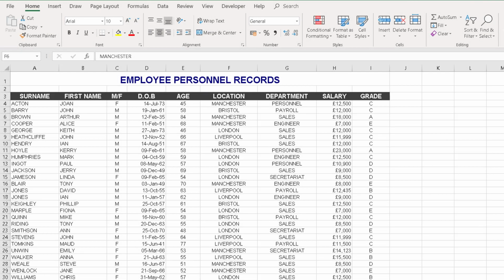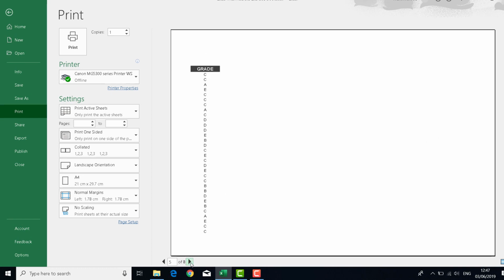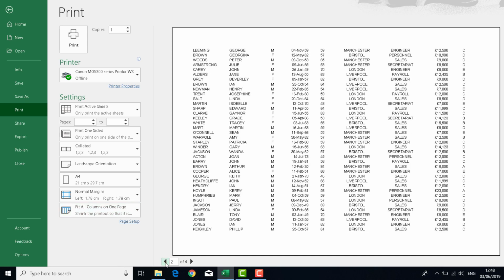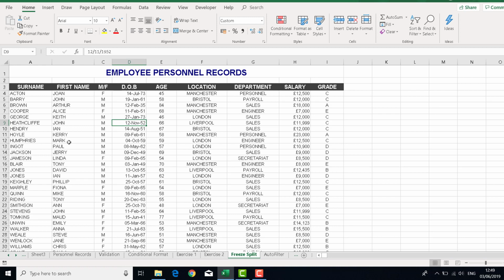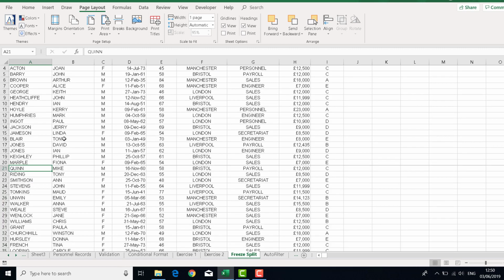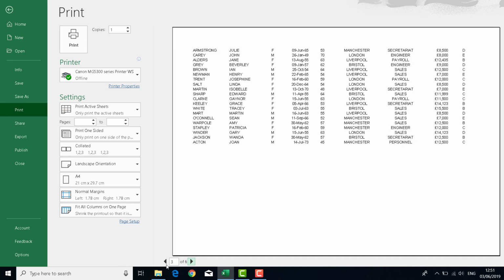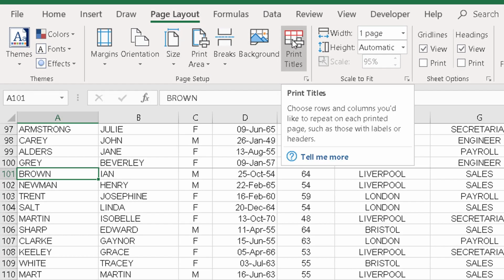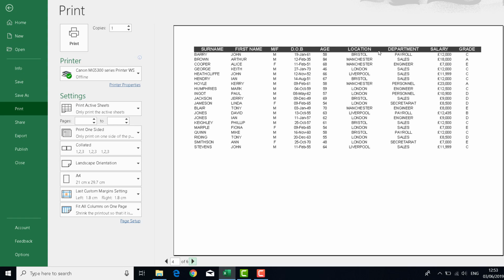Rapid Learning | Printing Options and Tips | Repeat Titles per Page | Microsoft Excel Course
Rapid Learn the Hints and Tips for Printing functions in Excel.